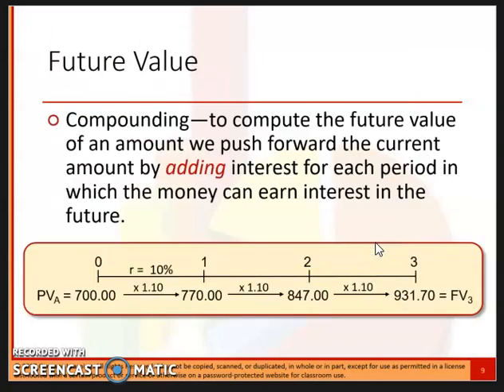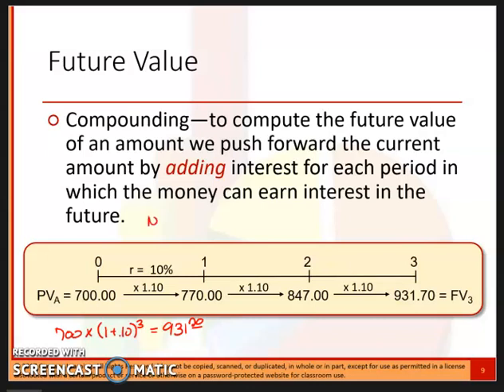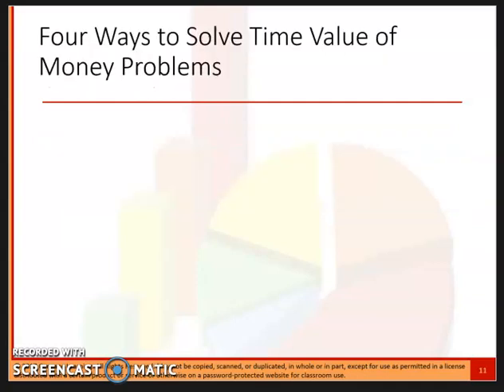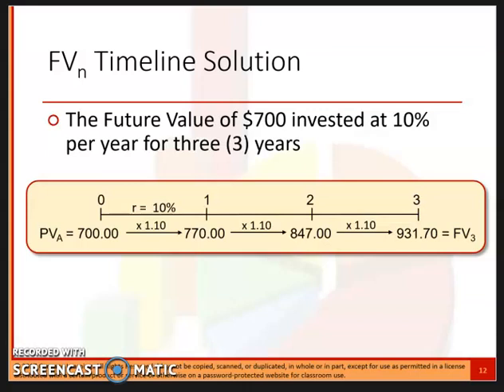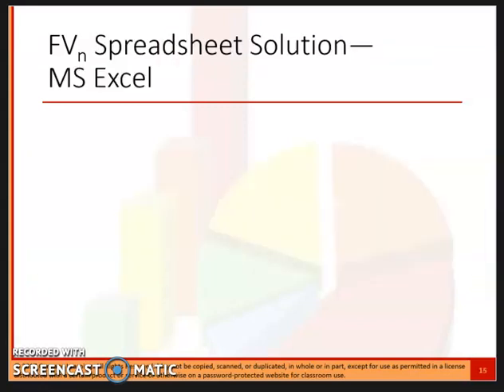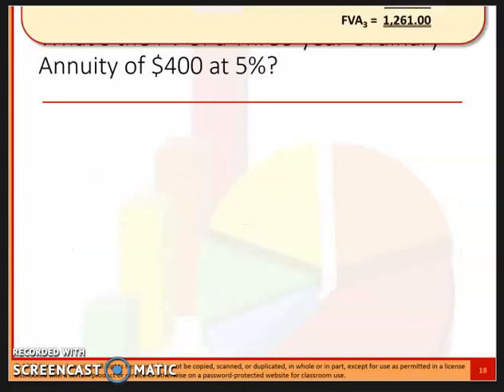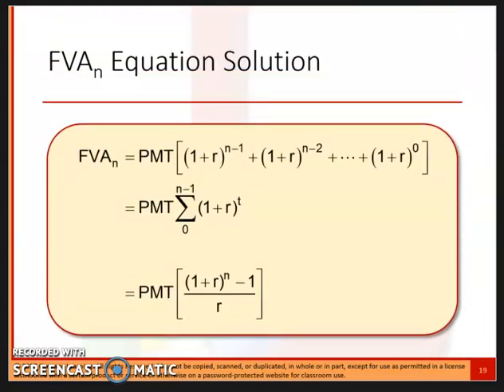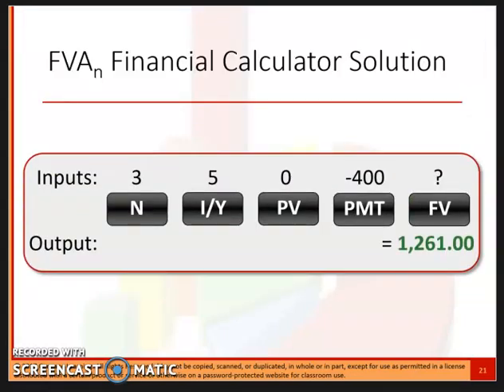CFIN6 Chapter 4 2